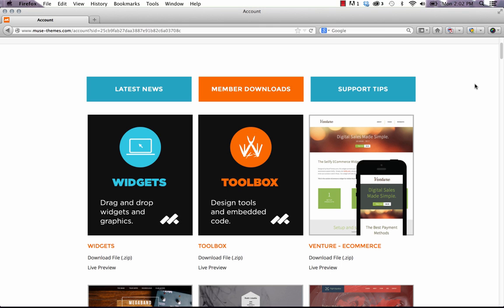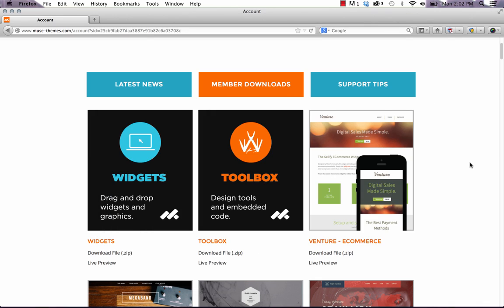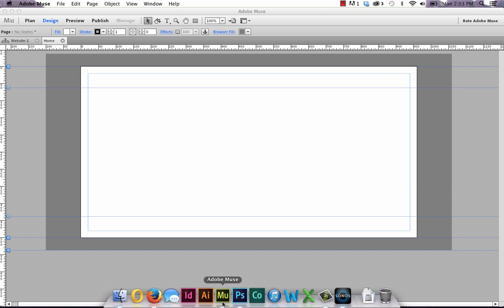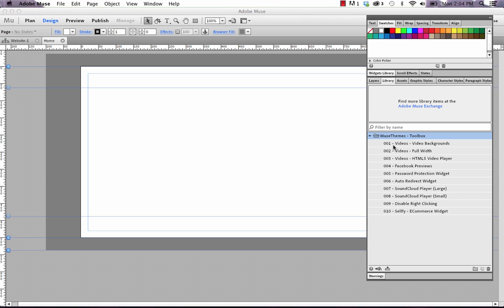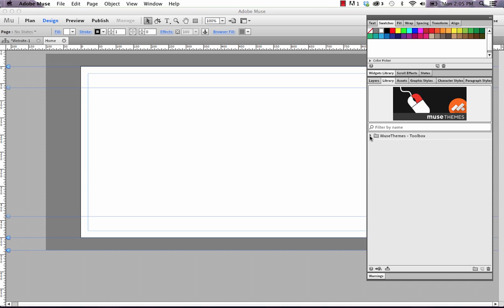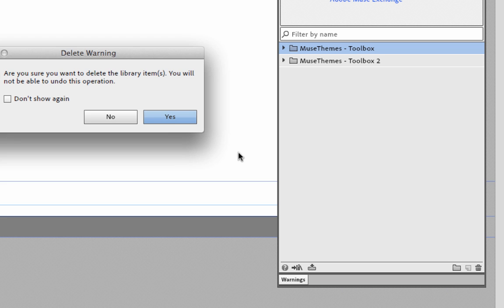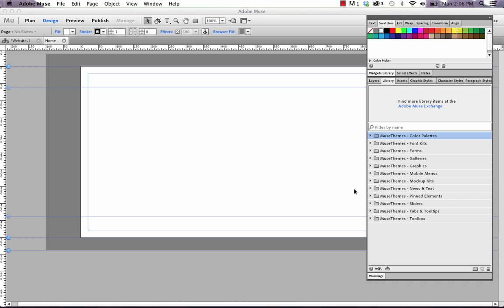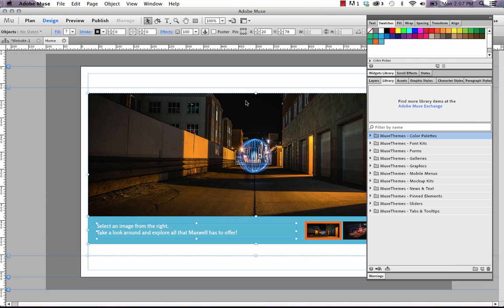Adobe Muse CC Tips - Using MuseThemes Widget Files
A brief overview of how to install and use the widget library available for members at MuseThemes.com.